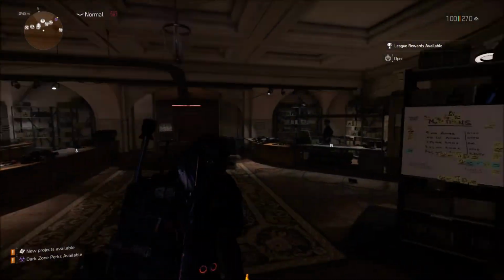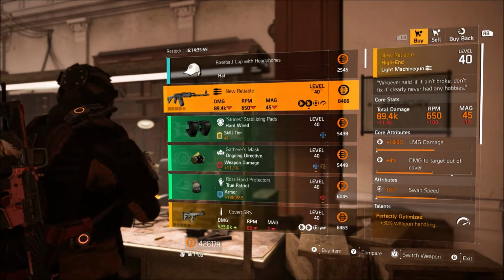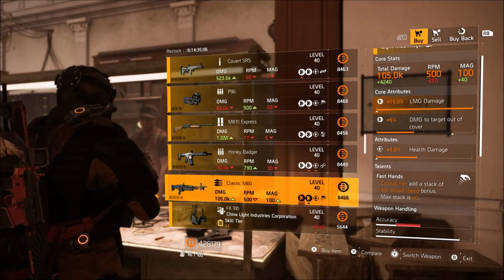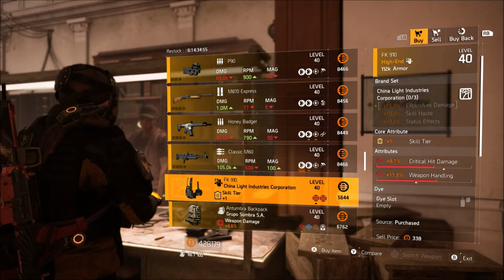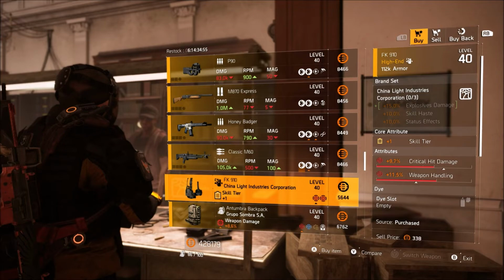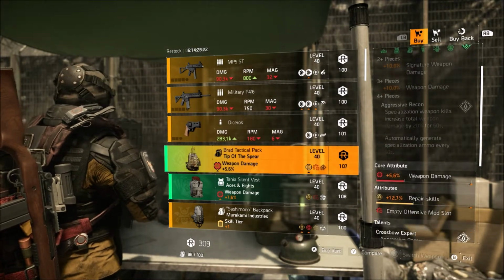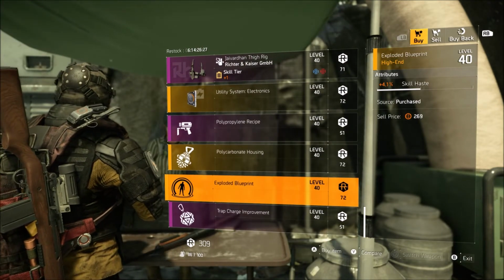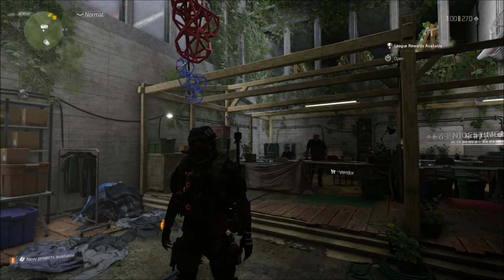The Division 2 - Vendor Reset - 5-5-20